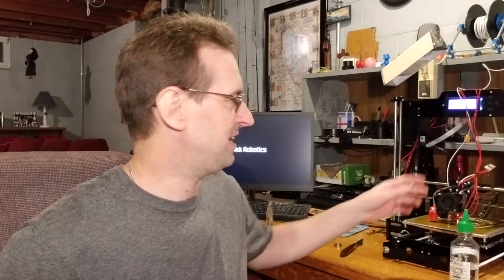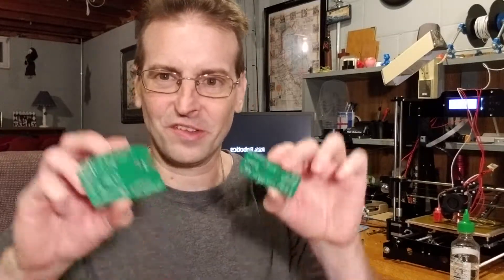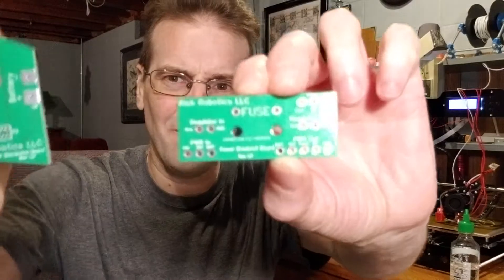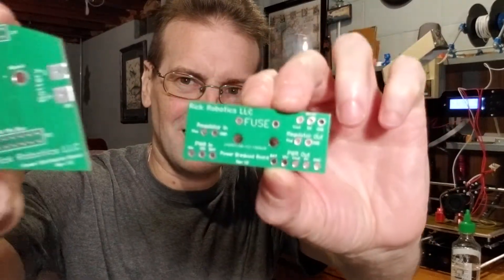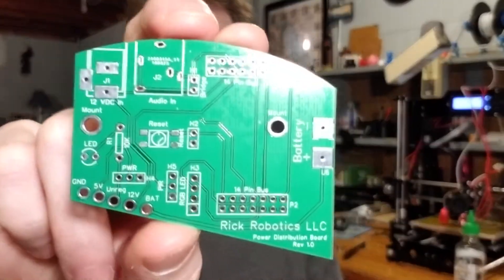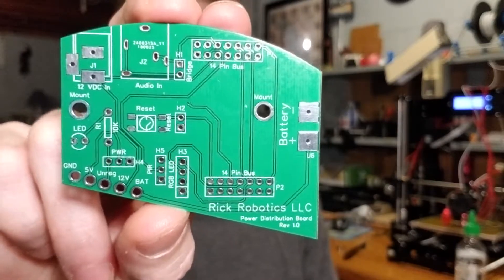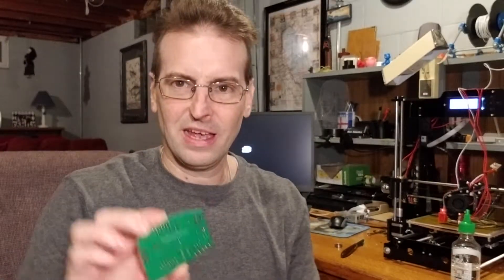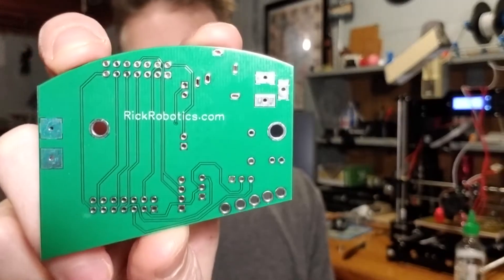VLog #004 - Circuit Boards, 3D Printing, and My Movie Career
I finally got the parts to get my printer up and running again, my New circuit boards arrived this week and now I'm back on track to work on my robots again!

Please consider checking out the movie below. It was a labor of love, filmed in my home town (Waverly, IA), and is based on a TRUE story of a local family that is battling brain cancer. I was blessed to be a part of the production (and if you look REALLY closely, you can see me in a couple scenes)!

I'm open to suggestions on my VLog topics and video topics in general, so please comment and let me know what you think!